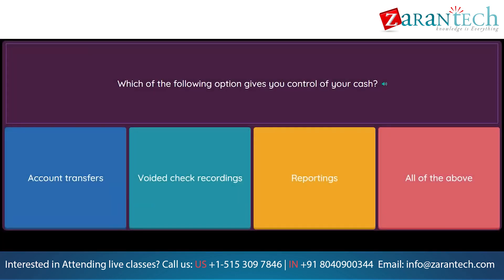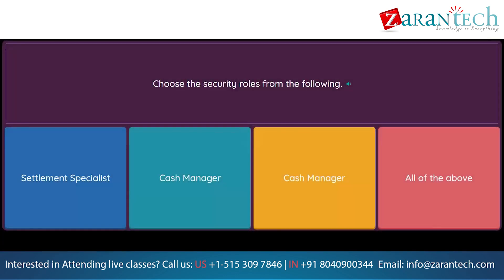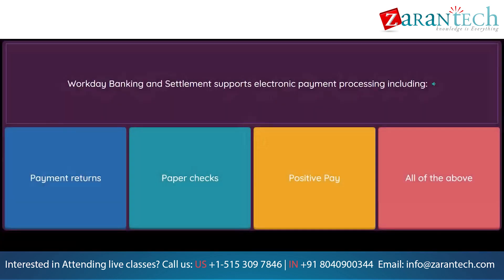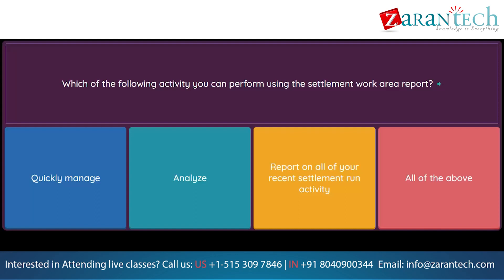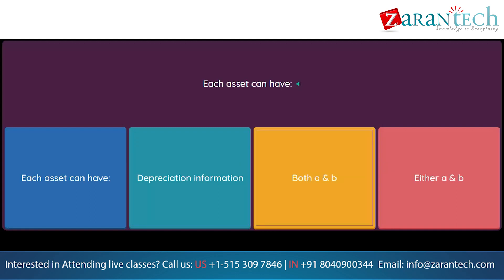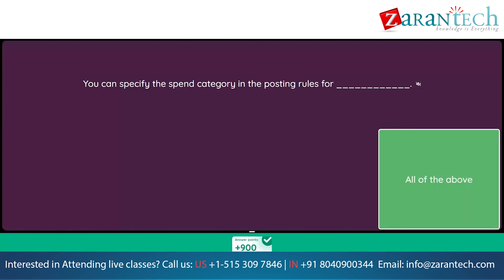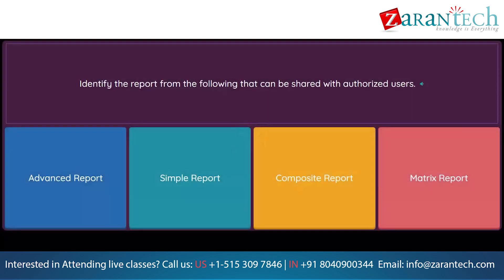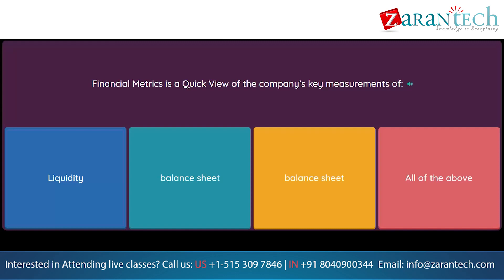Workday Bank Reconciliation (39 Practice Questions) | ZaranTech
👉 In this video you will learn about Workday Bank Reconciliation (39 Practice Questions)